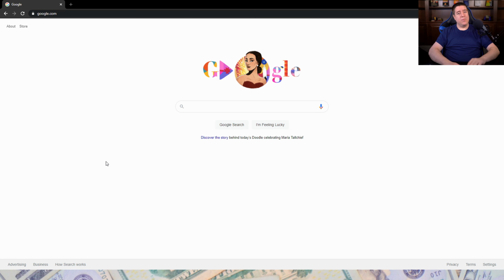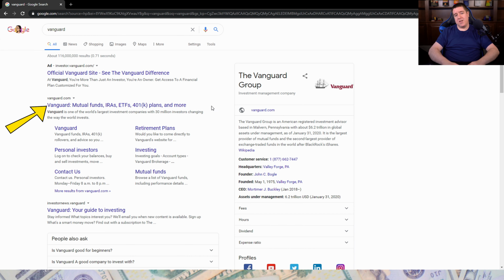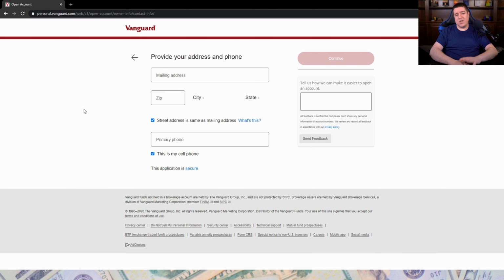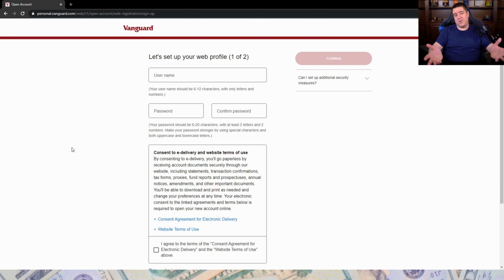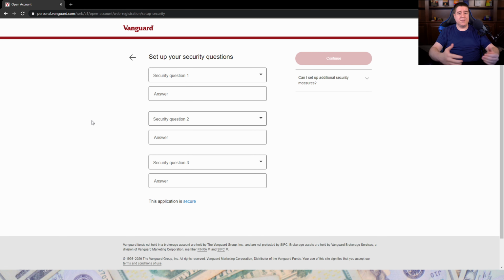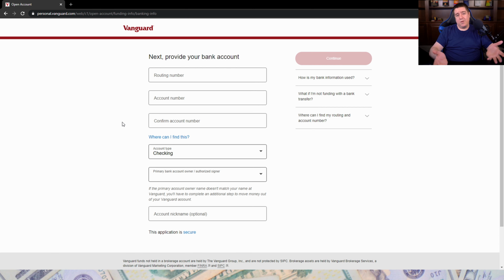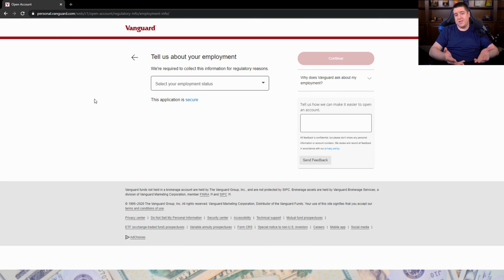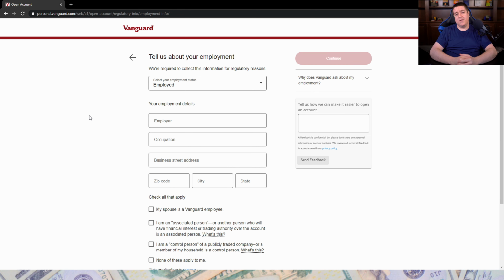How To Open a VANGUARD Brokerage Account FAST & EASY!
How To Open a VANGUARD Brokerage Account FAST & EASY!: Watch this video to learn how to open an account with Vanguard! In this video, Justin shows you the step by step process of how to open a Vanguard brokerage account.  Straight and to the point - no fluff.

▼▼▼▼ FEEDBACK / SATISFACTION SURVEY ▼▼▼▼
If you have some feedback and would like to participate in my channel satisfaction survey, you can do that here (thank you in advance)

▼▼▼▼ SOUND EFFECT AND STOCK PHOTO/VIDEO CREDITS ▼▼▼▼